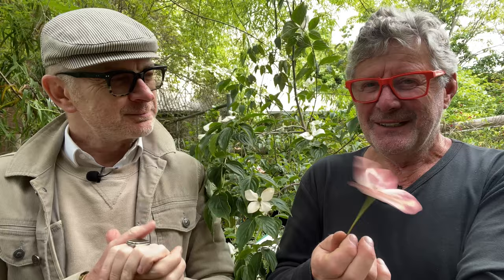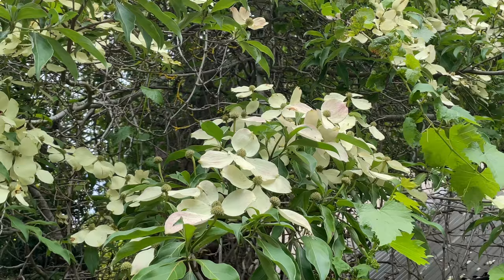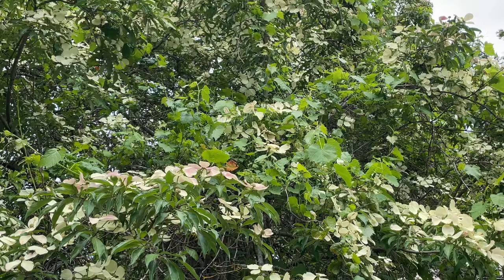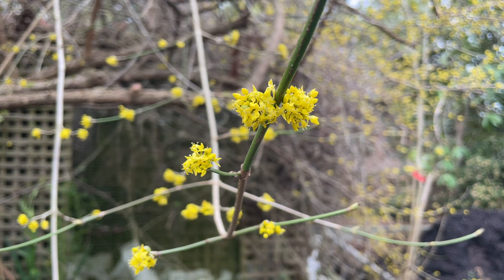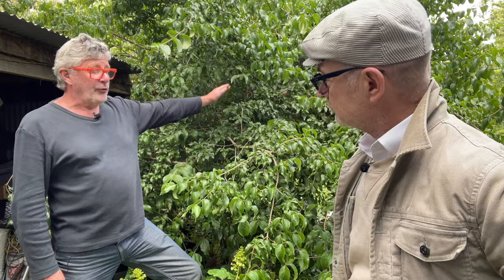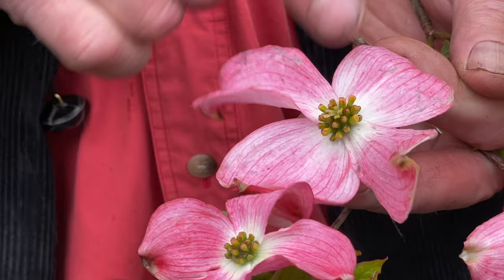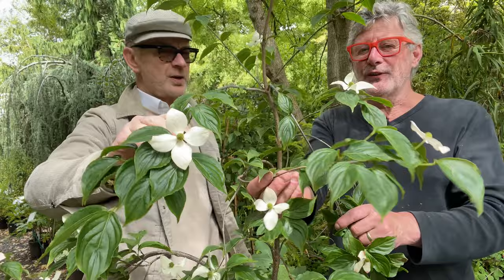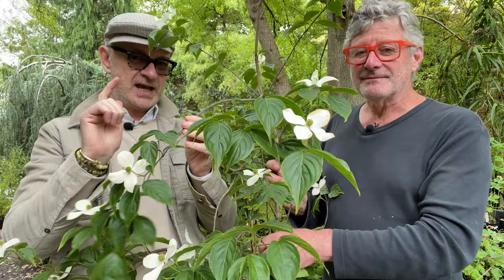Nine sensational flowering Asian Dogwoods - or Cornus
This week on The Horti-Culturalists we follow up our video about the North American Dogwoods from a few months ago, with this video about the Asiatic flowering Dogwoods in Stephen's national Cornus collection. The asiatic Dogwoods mostly bloom throughout summer and now is the perfect season to see Stephen's in full bloom. But we'll also take a look at a winter flowering Chinese species that we shot in all it's yellow flowering midwinter! All of these make ideal trees for the smaller garden so buckle up for another Cornus adventure! You can see our video about the North American Dogwoods
The Dogwoods we cover in this video are:
Cornus kousa 'Weaver's Weeping'
Cornus capitata
Cornus controversa 'Variegata'
Cornus controversa 'Golden Wedding'
Cornus officinalis
Cornus angustata
Cornus kousa
Cornus 'Norman Hadden'
Cornus 'Eric Gennet'